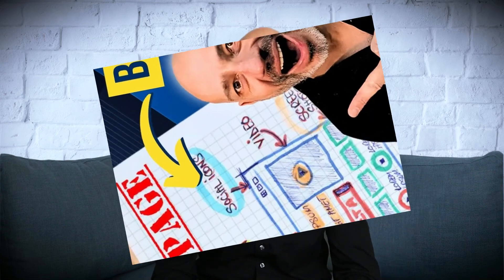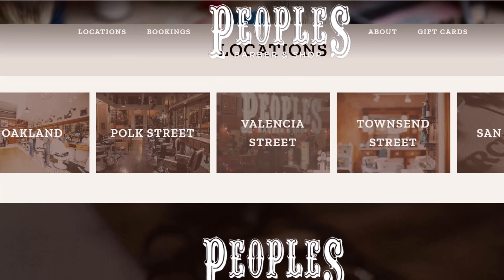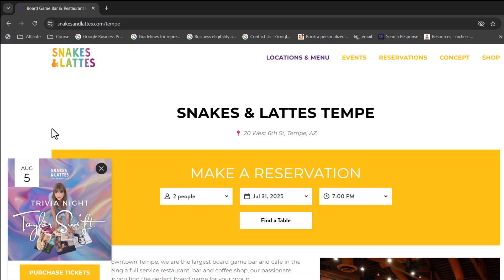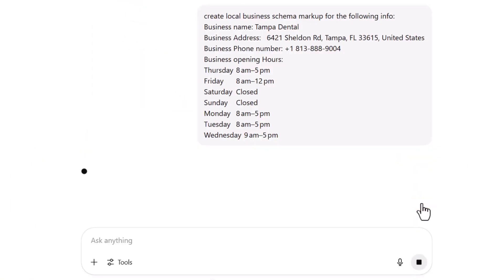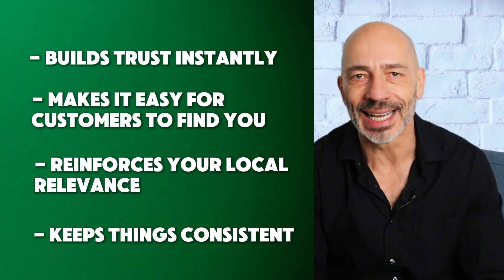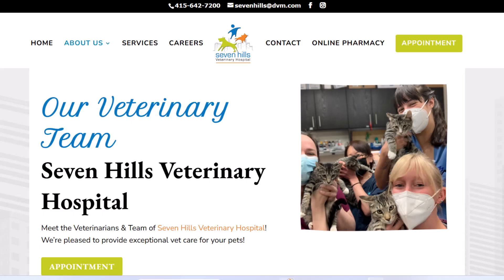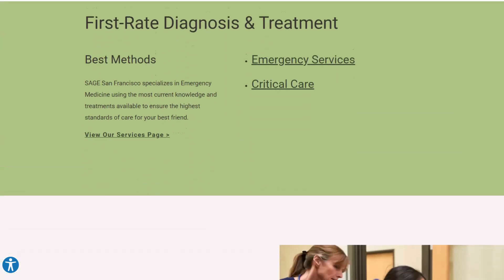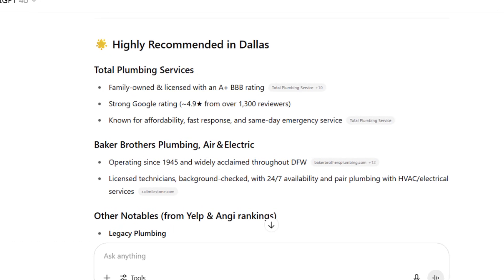The Local SEO Pages Google Still Loves in 2025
WANT TO RANK HIGHER ON GOOGLE MAPS & GOOGLE SEARCH?:
Google’s algorithm may change, but these local SEO pages are still crushing it in 2025.
If you're a local business owner or SEO trying to rank in multiple cities, this is the video you’ve been waiting for.

In this video, I’ll walk you through:
✅ What still works on location pages
✅ The exact elements Google looks for in 2025
✅ How to structure your local landing pages for higher rankings